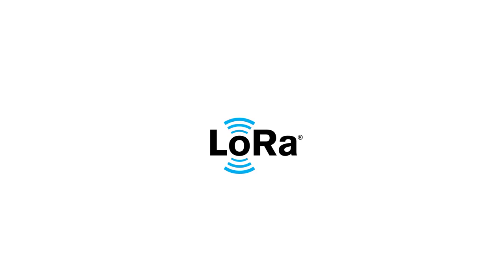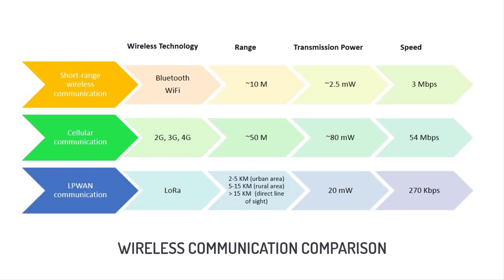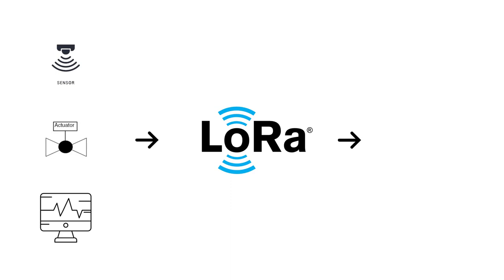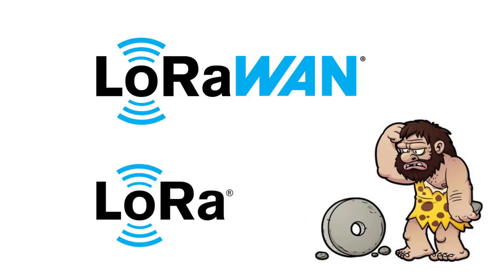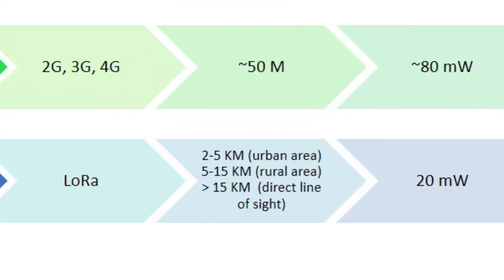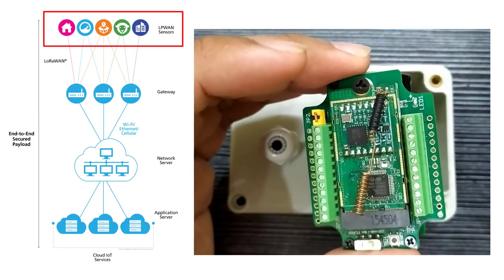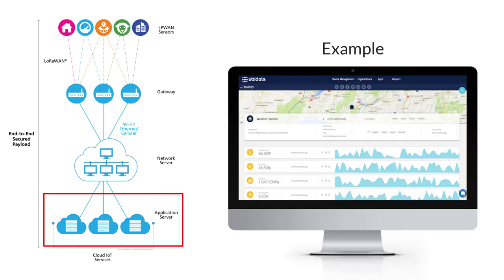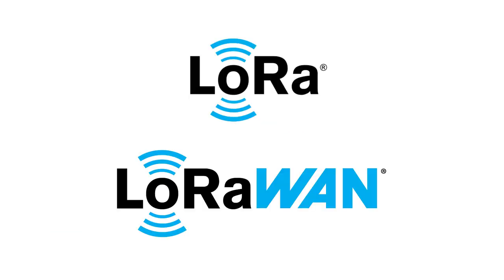Lora & LoRaWAN Explained! | What is LoRa? | History of LoRa! | Who invented LoRa? | How LoRa works?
Get 10 PCBs at just $5 from my favorite PCB manufacturer

In this video, We will learn about LoRa Communication. First, we will see What is LoRa, who invented it??? How it works and why do we consider it as a boon for IoT Devices. Later we will develop a device for a real-time demonstration of LoRa Communication with RFM95 LoRa module and ESP32 Development kit. First, we will set up one machine as Transmitter and Another device as a receiver. Then we will try to transfer some data between them.